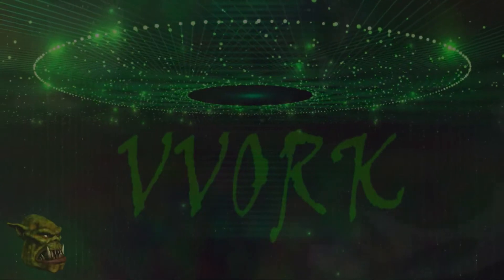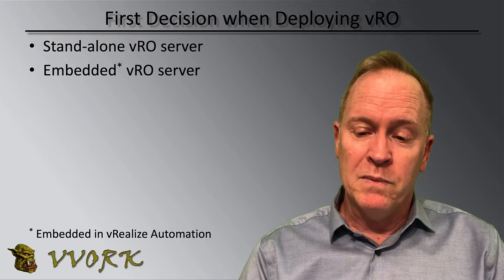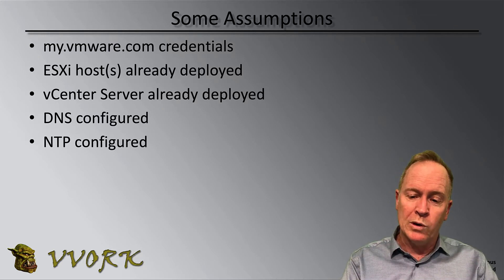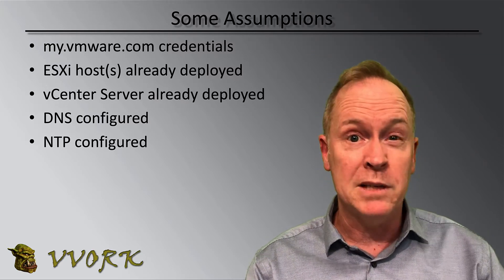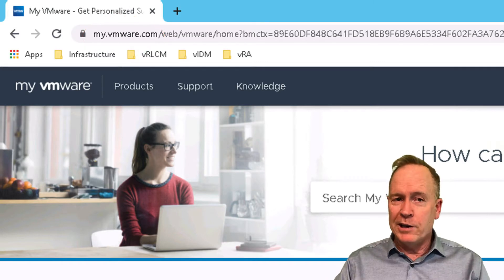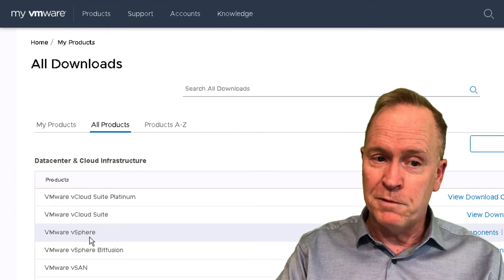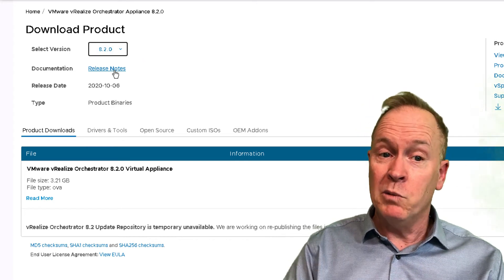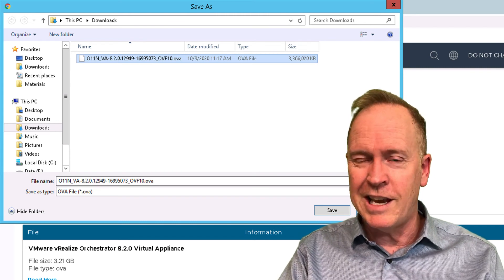Automating with vRO 8 - Part 3 - Downloading vRealize Orchestrator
In this video, Brian Watrous demonstrates where and how to download vRealize Orchestrator.

0:42 Stand-alone vs. embedded vRO server
2:36 Assumptions
3:46 ESXi and vCenter
4:08 DNS
4:52 NTP
5:26 Overview of setting up vRO Server
6:24 Demonstration of downloading vRO
6:45 Logging into my.vmware.com
7:26 Locating the software
10:31 Storing the OVA file

Interested in learning about vRealize Automation and vRealize Orchestrator in depth? Attend the following courses: